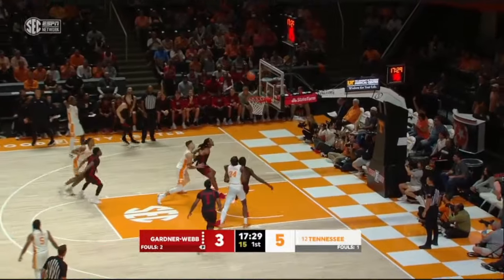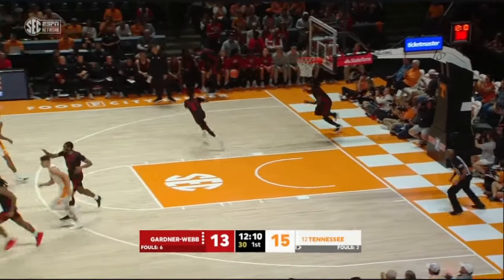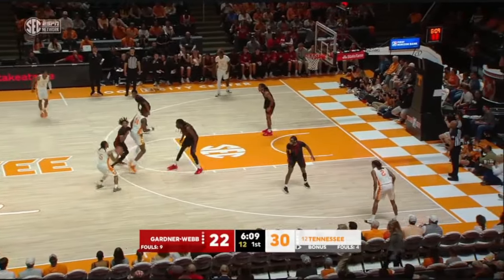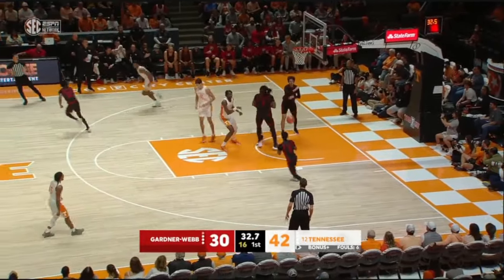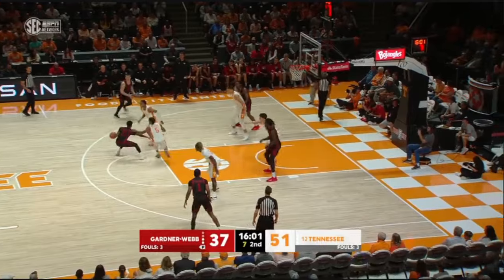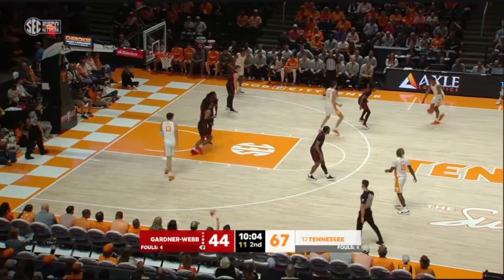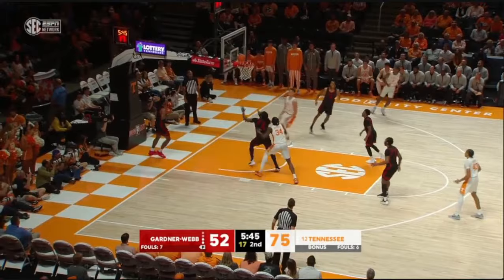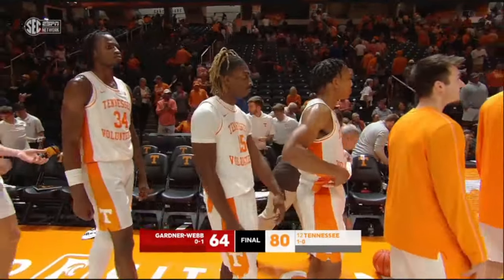#12 Tennessee vs Gardner-Webb Highlights | NCAA Men's Basketball | 2024 College Basketball